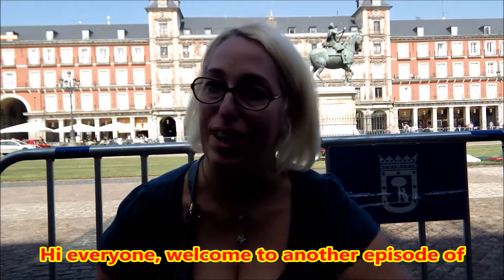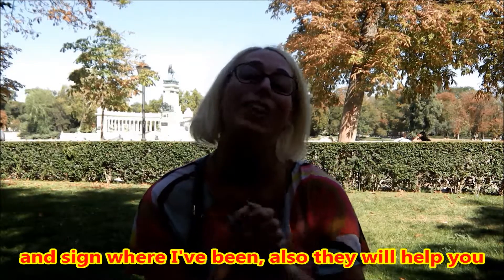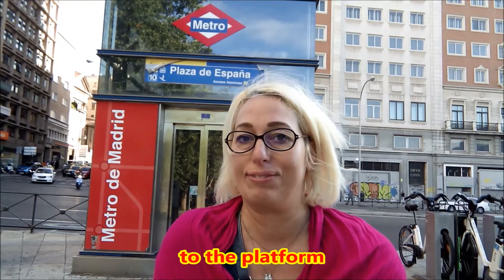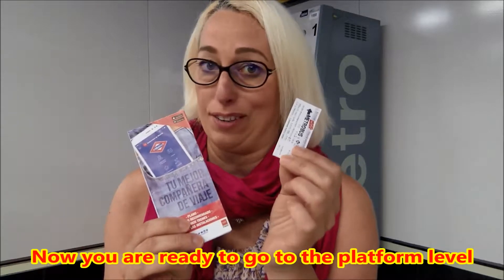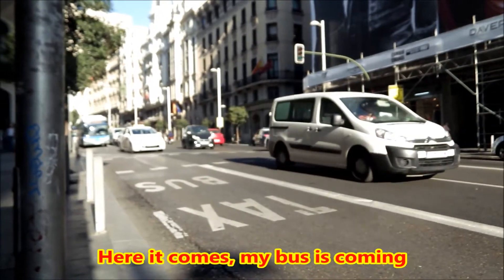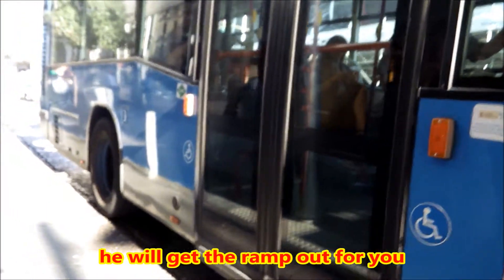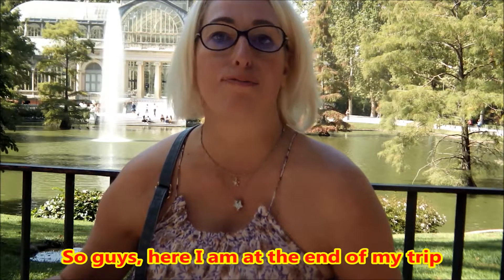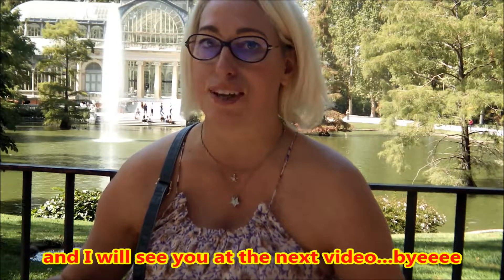Madrid on Wheels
Planning a mini break in the Spanish capital and you are a wheelchair user? Here is a simple video about how to use public transport in Madrid.

Here is another video I did about New York

Credits:
Video by Romina Puma